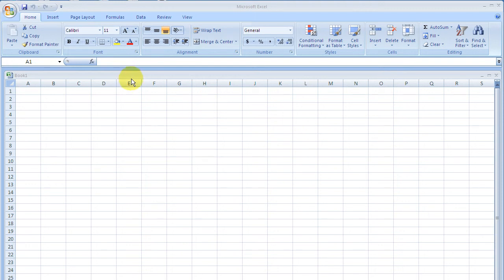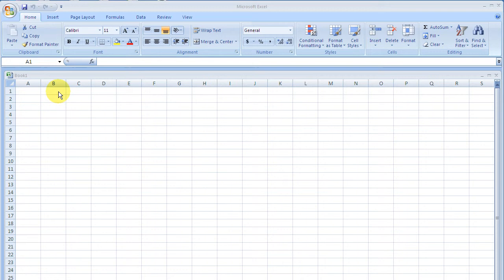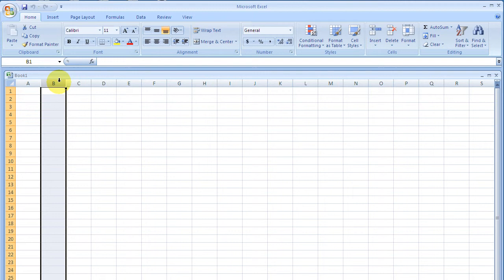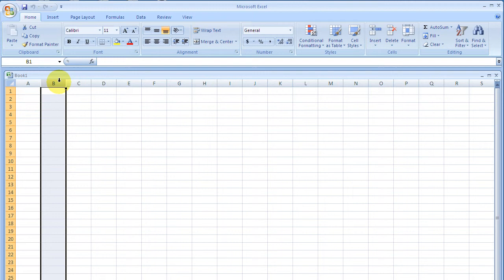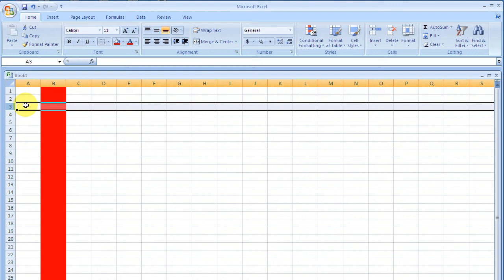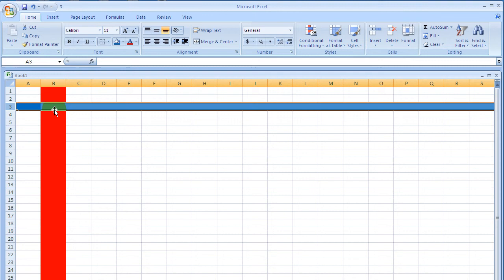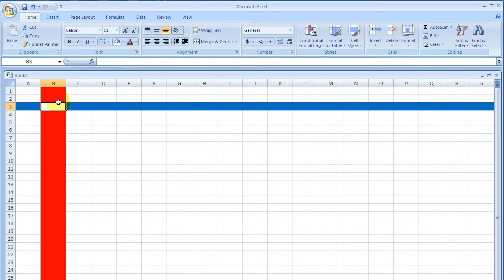Testing image capture software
Nothing important.